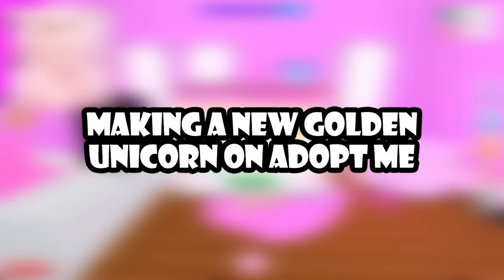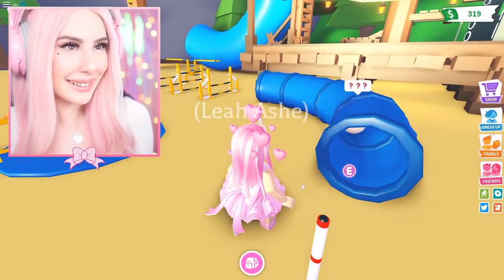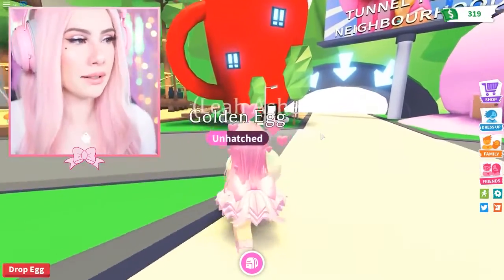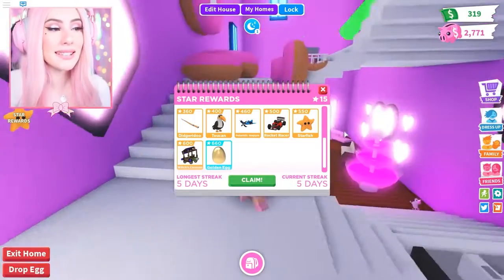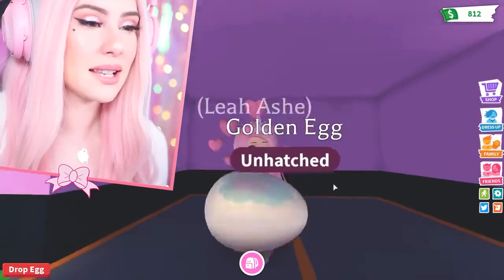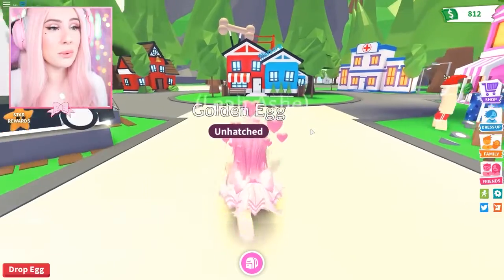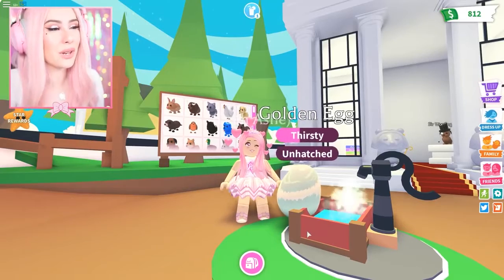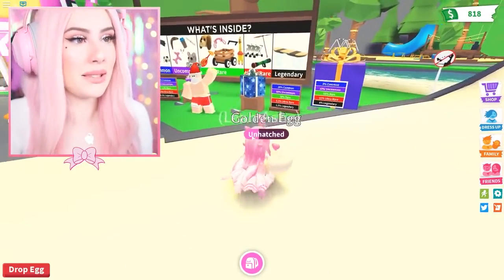Making a Neon Golden UNICORN IN Roblox ADOPT ME!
Making a Neon Golden UNICORN IN Roblox ADOPT ME! In this video we're going to dive into Making a Neon Golden UNICORN IN Roblox ADOPT ME!.

Inspired By:
I Got My DREAM PET from Trading My Neon Legendary Unicorn in Adopt Me! Roblox Adopt Me